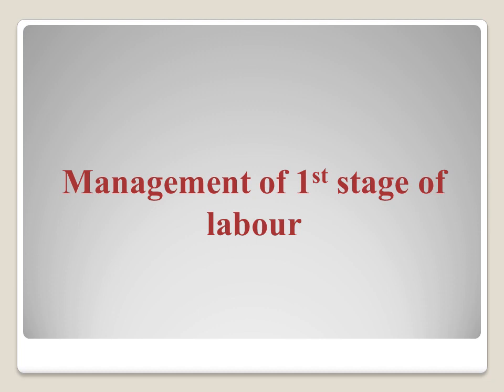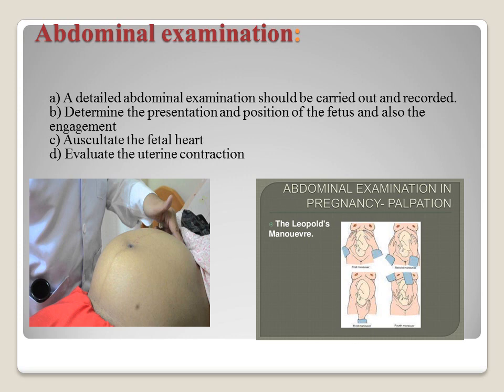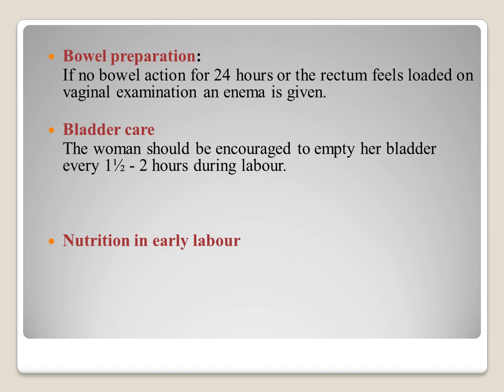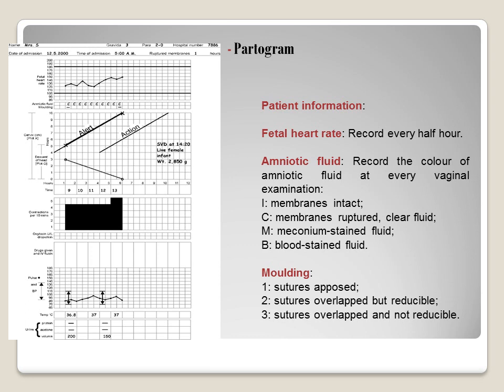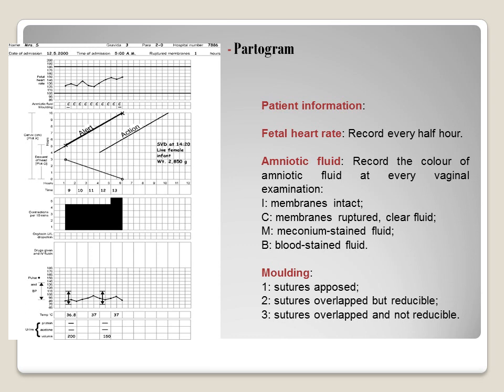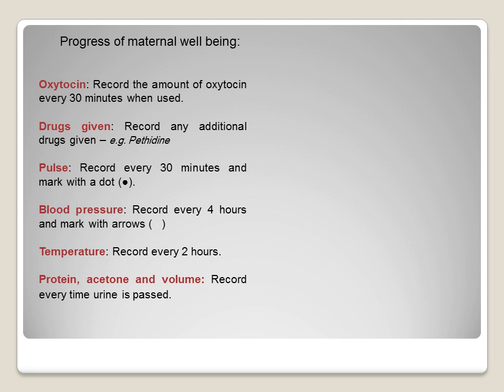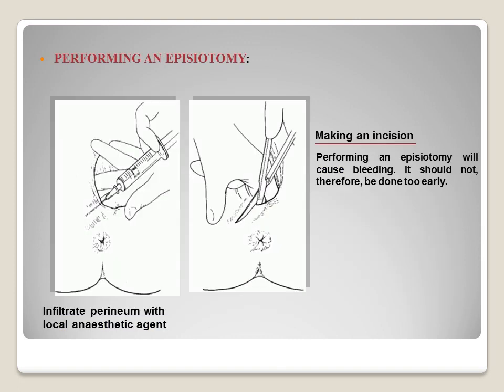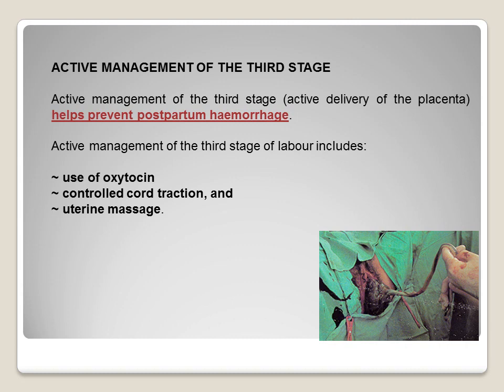management of labour